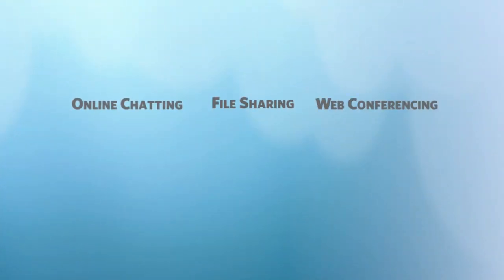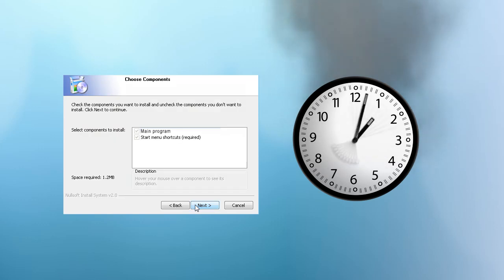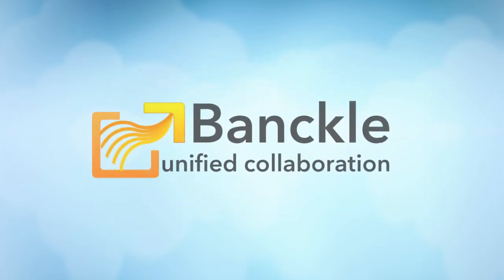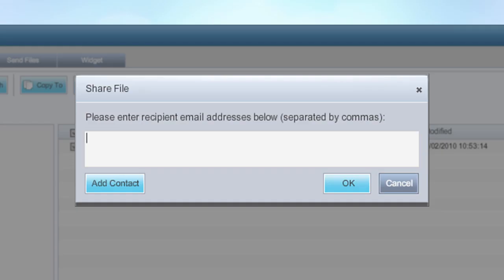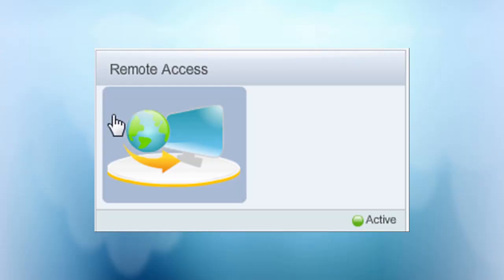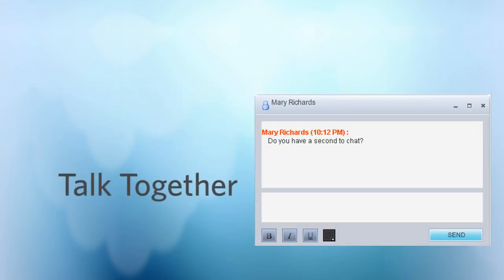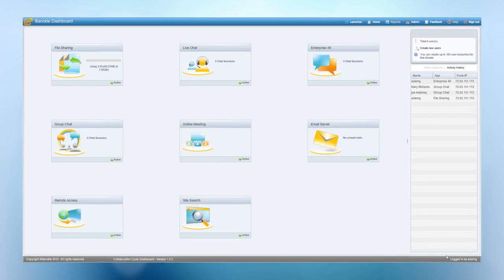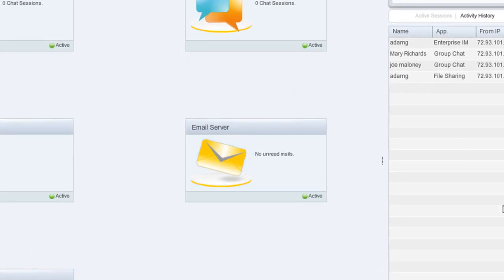Introduction to Banckle's Collaborative and Social Apps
Banckle offers FREE Collaborative and Social applications including Email Server, Live Chat, Group Chat, Enterprise IM, Online Meeting, Remote Access, Site Search and File Sharing. and start collaborating.